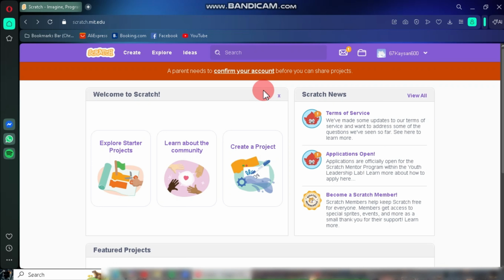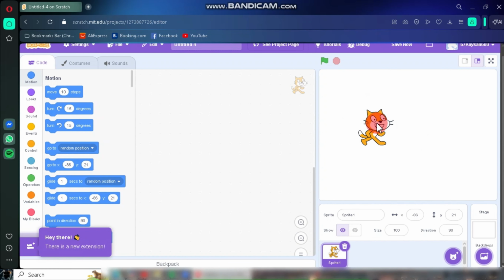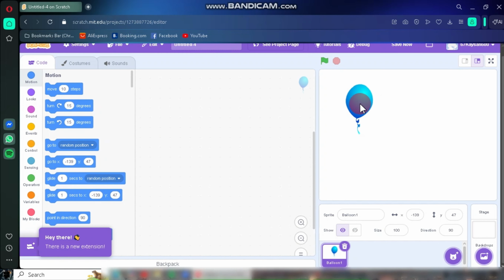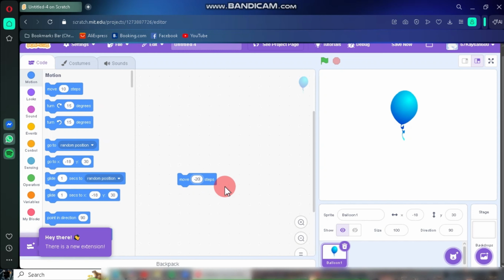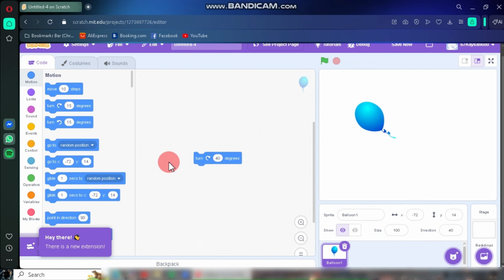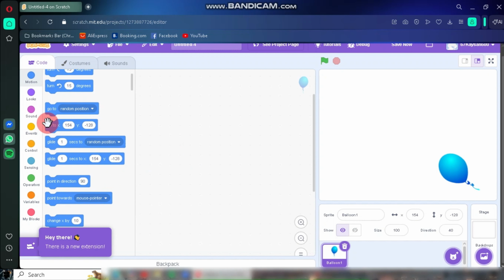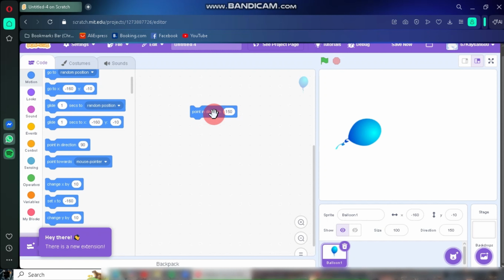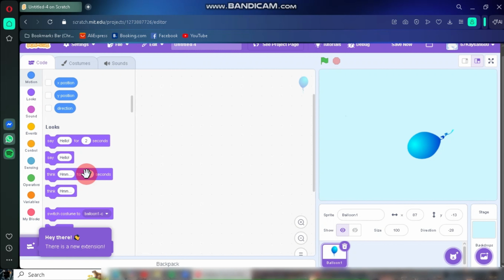Create Your First Scratch Project in 2026 | Beginner Tutorial | Coding with Kaysan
Create Your First Scratch Project in 2026 with this beginner-friendly tutorial! In this video, you will learn how to create a Scratch project where a blue balloon character moves using keyboard controls. This Scratch tutorial is perfect for beginners who want to start coding in an easy and fun way.

In this step-by-step Scratch tutorial, you will learn:
✔ How to create a new Scratch project
✔ How to add a blue balloon character
✔ How to make character movement using arrow keys
✔ How to test and save your Scratch project

If you want to learn Scratch programming in 2026 and build your own interactive projects, this video is the perfect place to start.